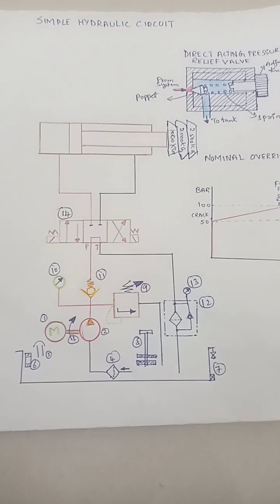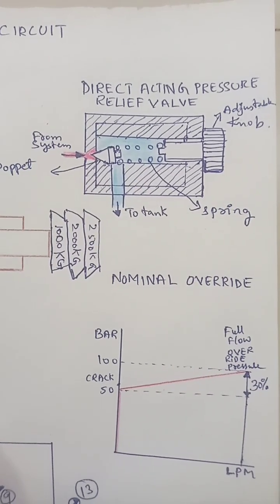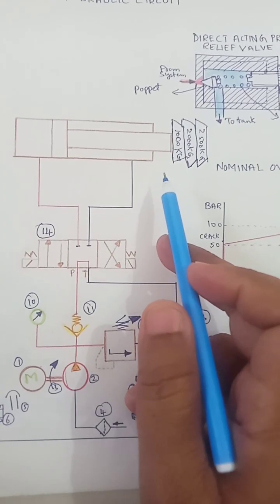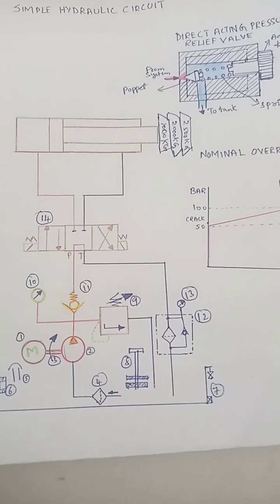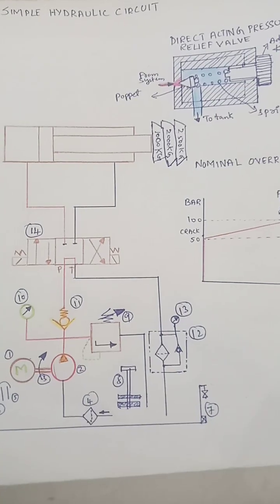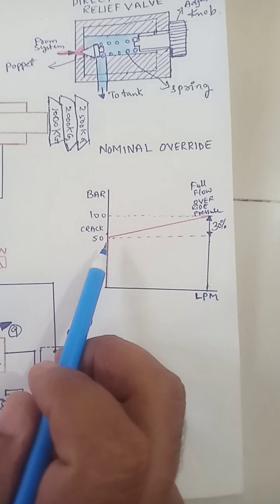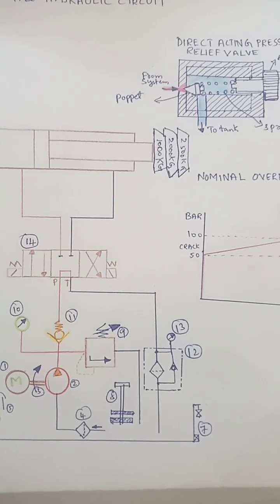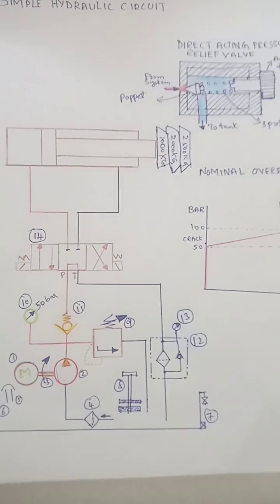Direct acting pressure relief valve detailed explanation